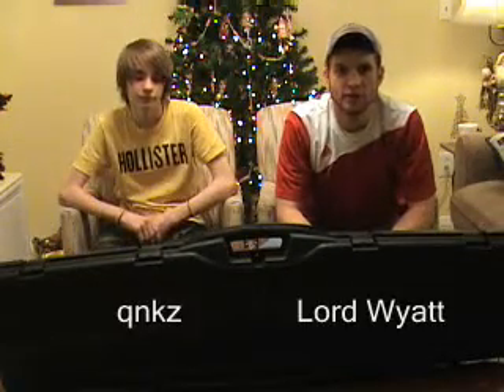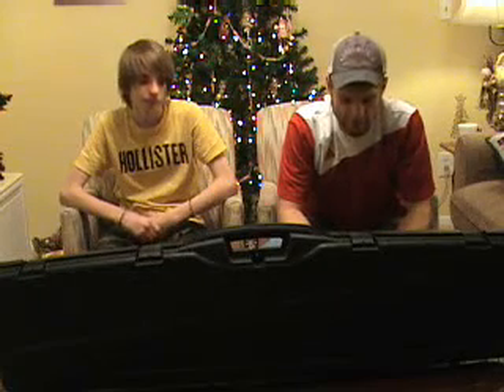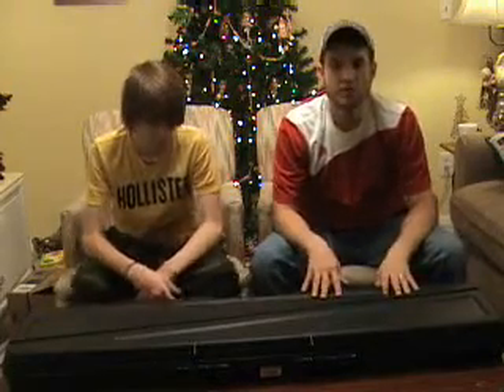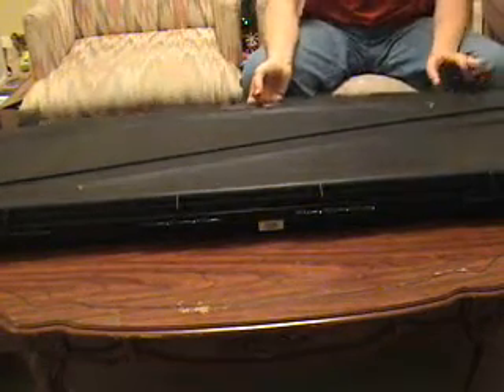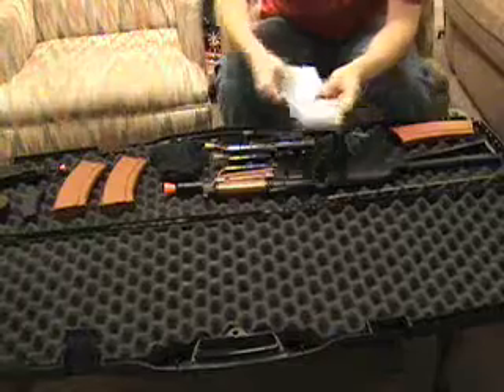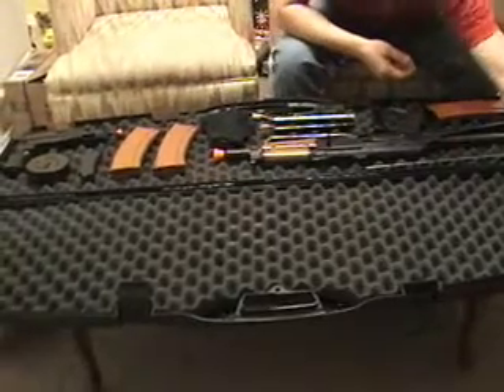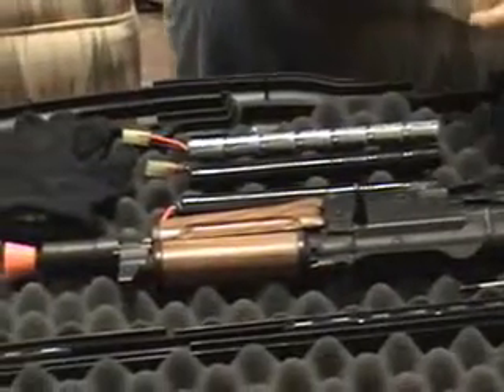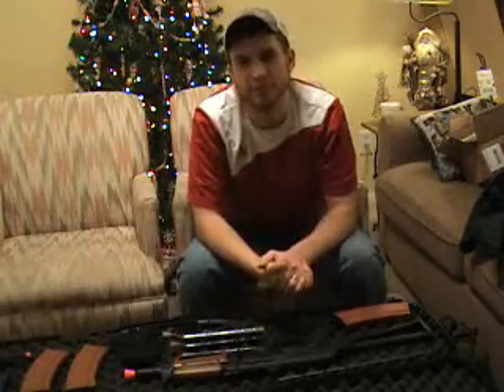Plano Double Gun Case Model 1502 - Airsoft Gun Case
Plano Molding 1502 Double Gun Case - Protector Series

Amazon Listing

This is an amazing case designed with hunting in mind, however it is PERFECT for most if not all airsoft guns.

Please check out our review and let us know what you think of our first real product review.  We are not professionals by any means, we just want to help you, the airsofter, in making purchasing decisions with your hard earned money!

Be sure to check out our Facebook and Twitter accounts found below.